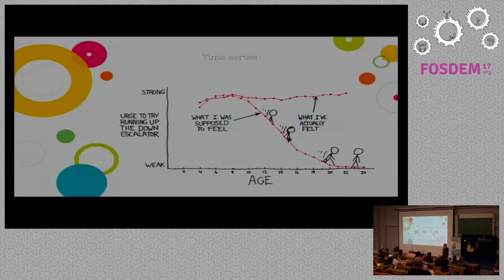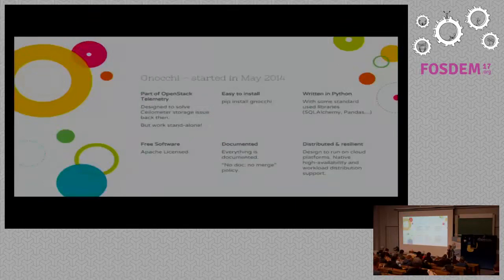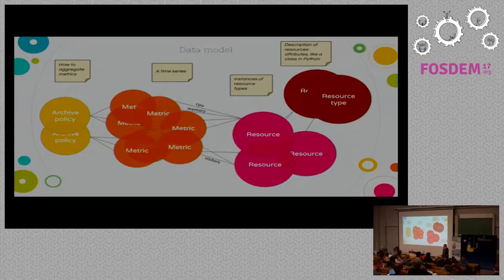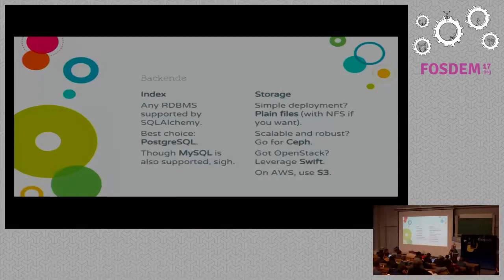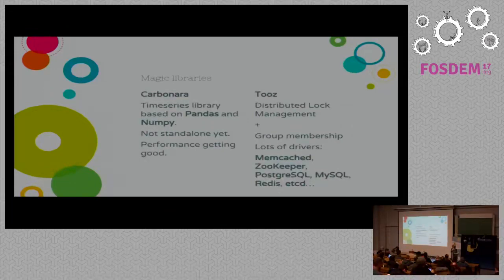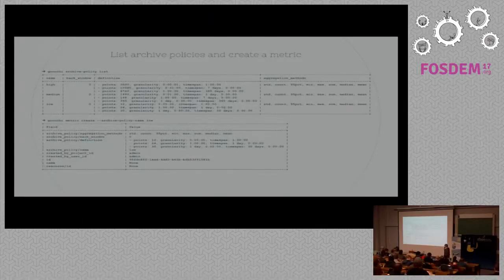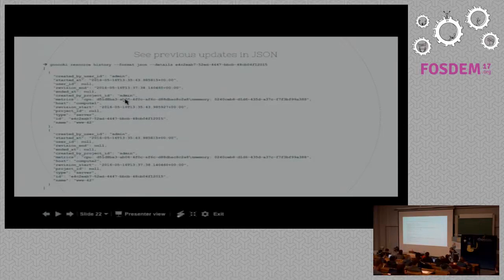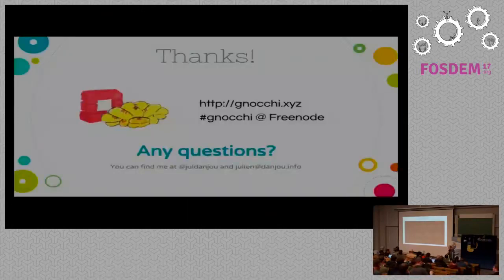Storing metrics at scale with Gnocchi The Python based time series database